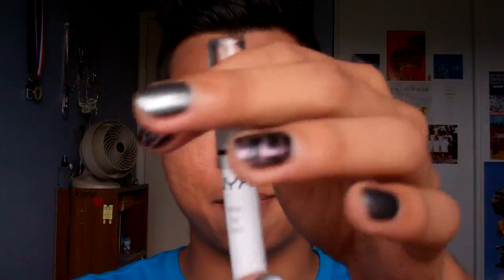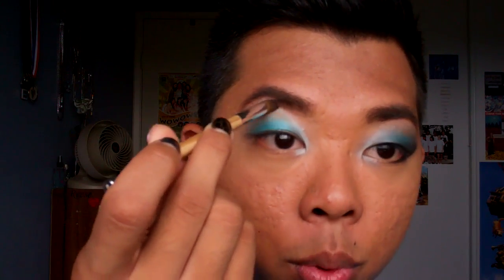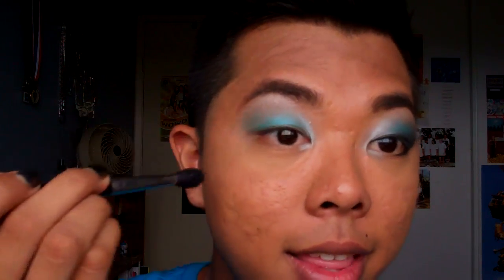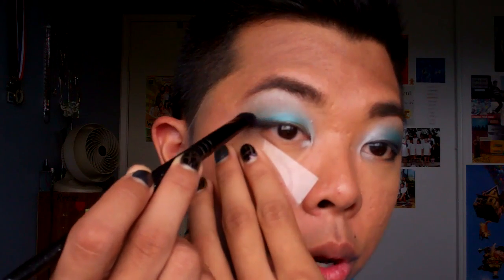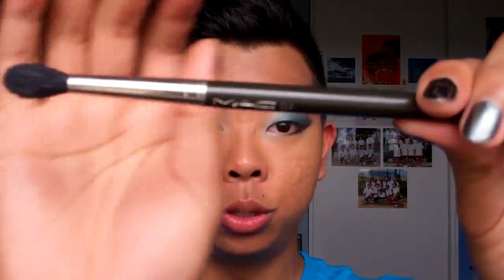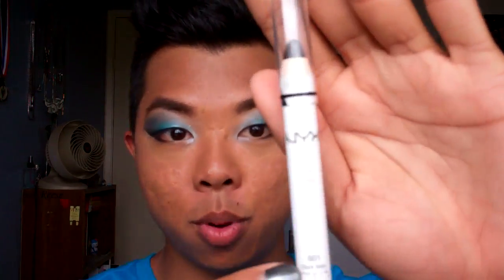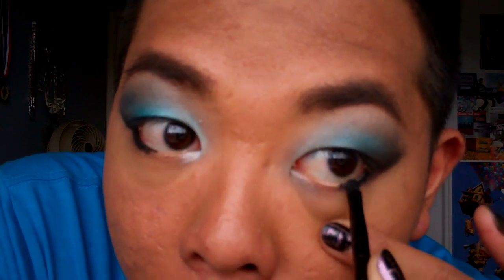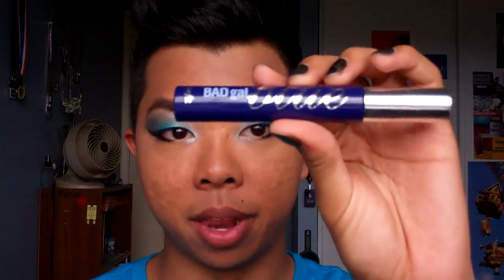Black and Electric Blue Dramatic Eye Look | ReeseIsWeird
**PLEASE READ**

ReeseIsWeird on Instagram:
Username: reeseisweird

Music In Intro and Ending:
"In Seven Years"

Products Mentioned:
COMING SOON